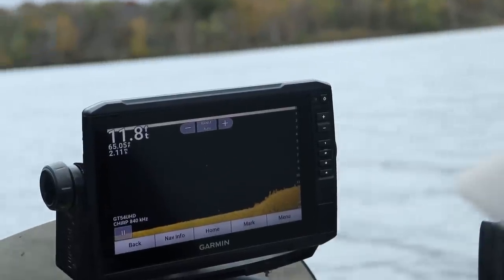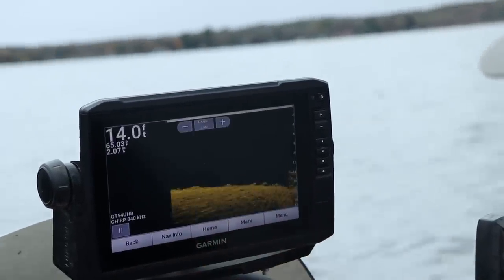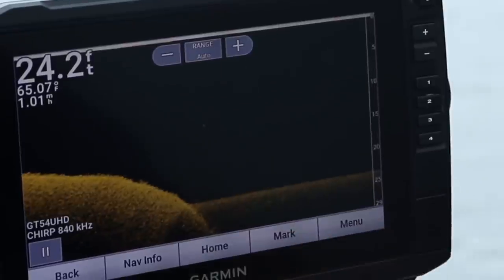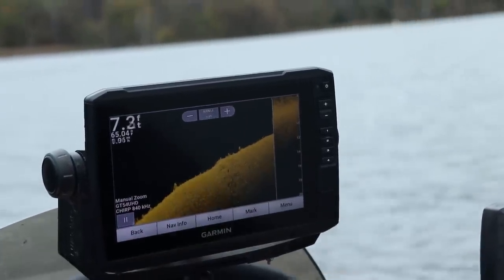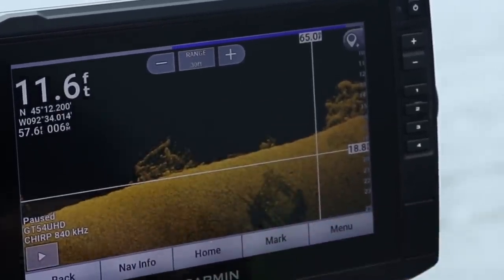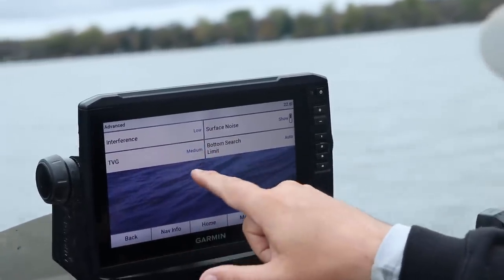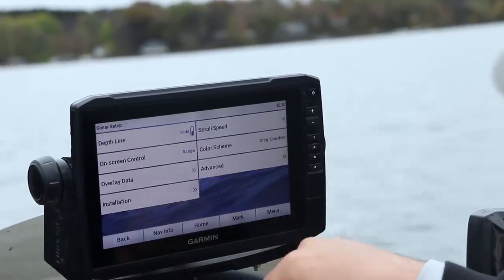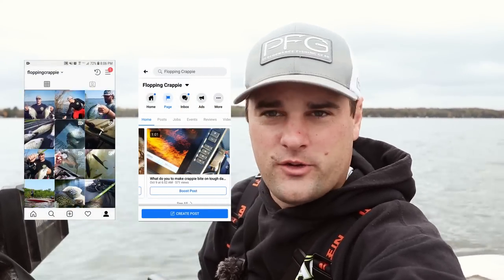Down Imaging Best Settings (How to use Fish Finder)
Best Settings for Down Imaging. In this video I explain the settings I use to find fish (crappie), brush piles, and structure transitions. I break down Sensitivity (Gain), contrast, and depth settings to help give you the best picture on your Garmin, Humminbird, or Lowrance with Down Imaging.

Send Mail Here:
Davis Lenzen

Fishing Gear*
Spinning Rods ACC Crappie Stix ://
Casting Rod
Favorite Reel
Casting Reel

Camera Gear*
Big Camera
LAV Mic
Cheap Gopro
Editing Software
Big Camera Mic
Small Tripod
Big Tripod
Wide Lens